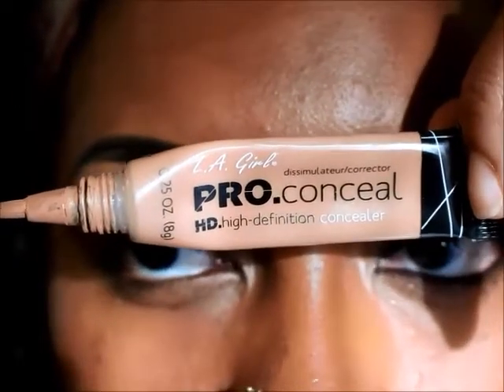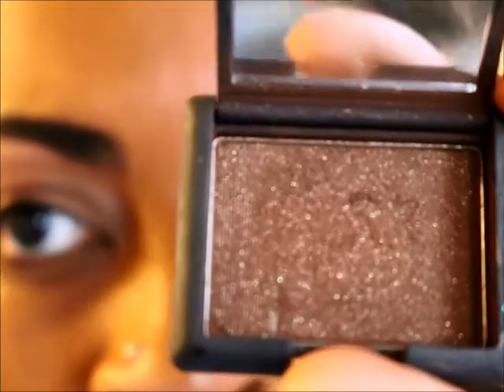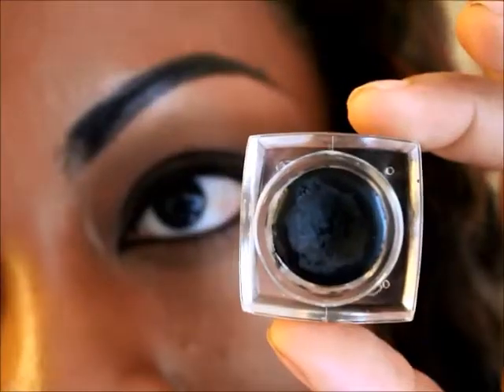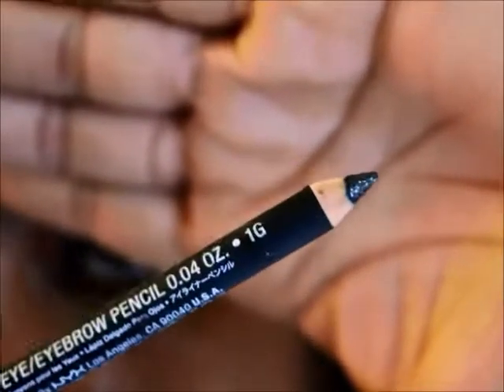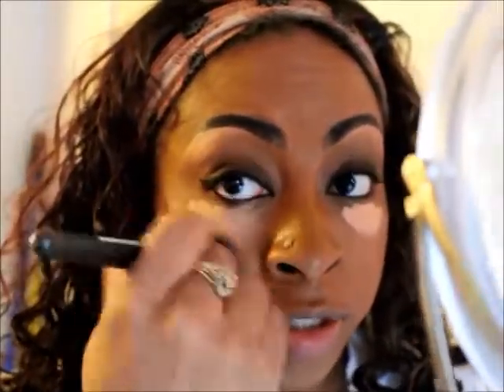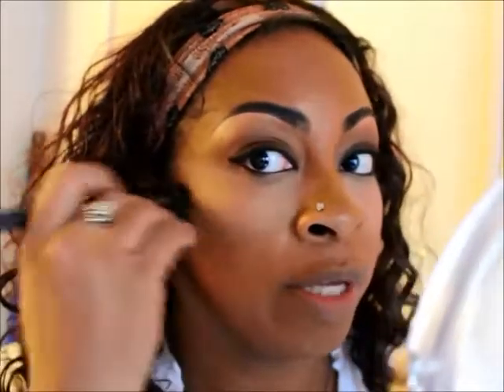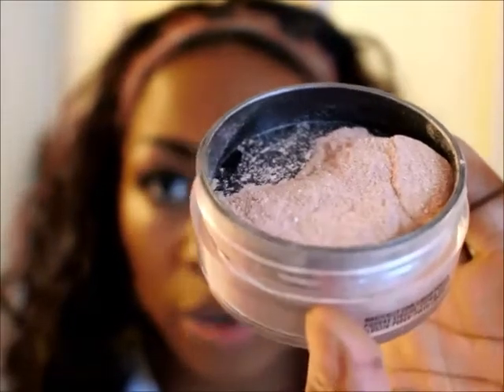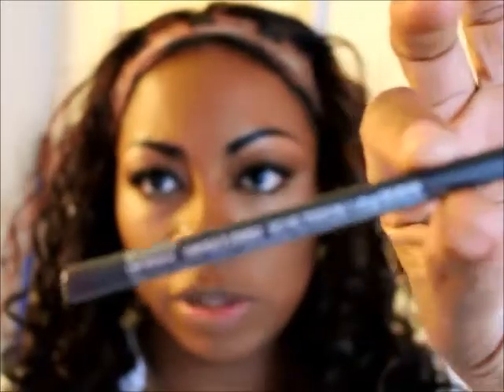Super Easy Fall Inspired Look!!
I'm back with a new fall inspired makeup tutorial! Yay!! I truly appreciate you all!!!

Products Used:
MAC Texture Eyeshadow
NARS Galapagos Eyeshadow
ELF Black Gel Liner
MAC Liquid Powder in Honey Rose
NYX Butter Gloss in Cherry Cheesecake and Peach Cobbler